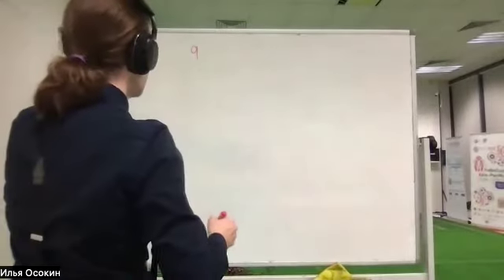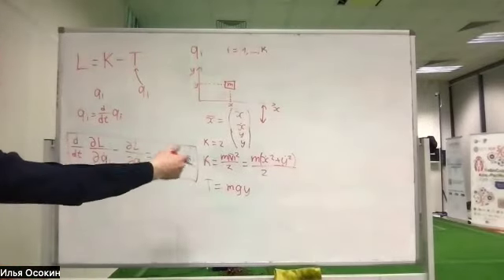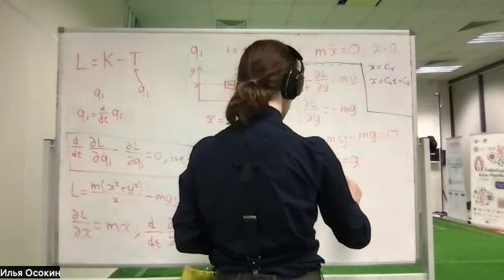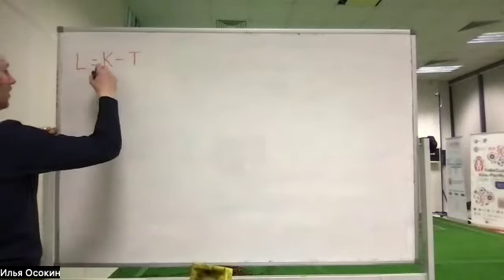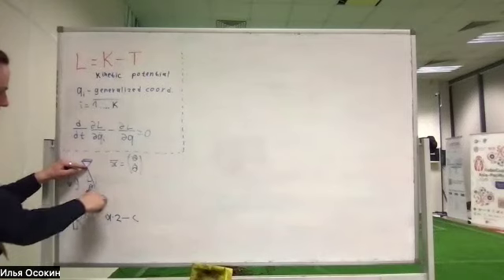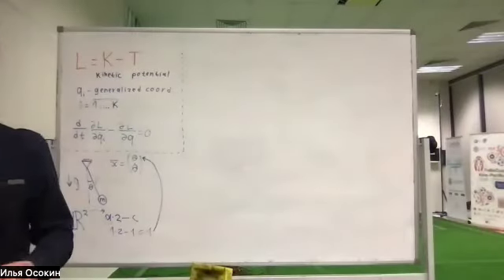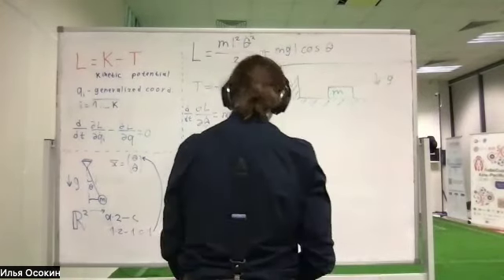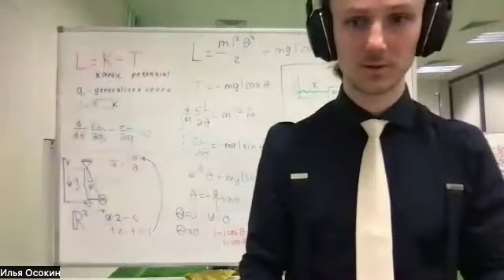Intro to Lagrangian formalism